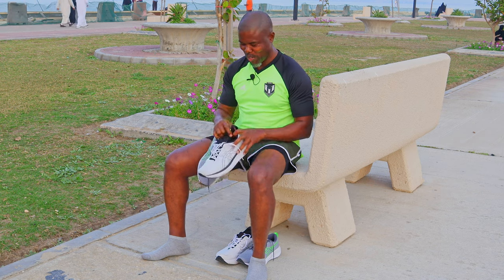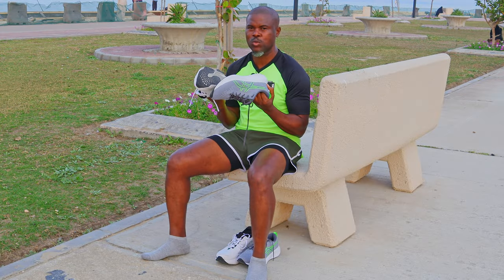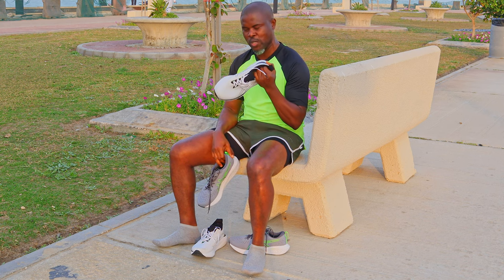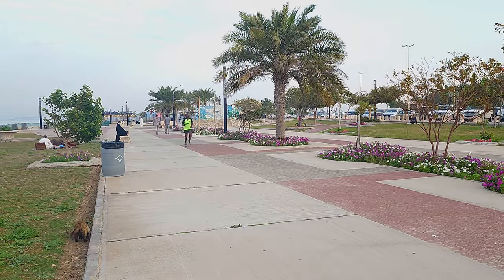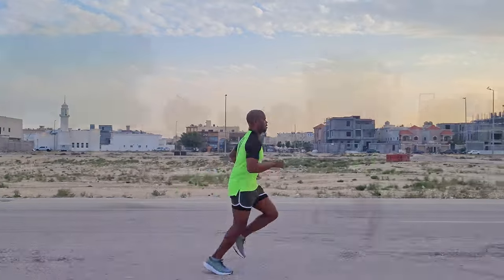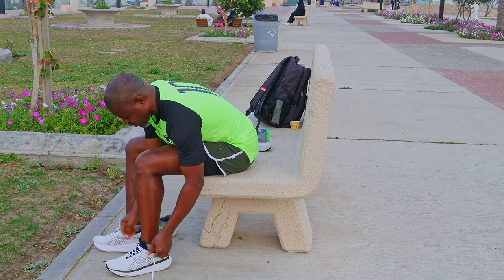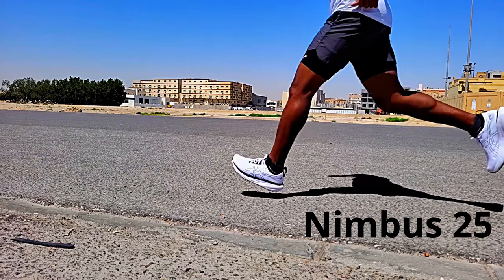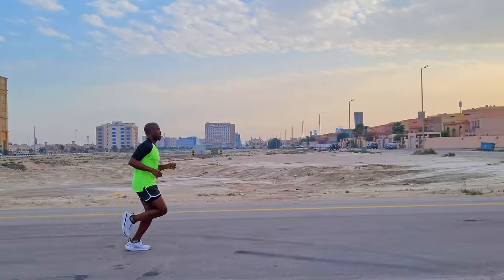I compared Asics $160 and $60 running shoes.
Does higher price always mean commensurate higher value?
We explore that in this review of Asics shoes, comparing an expensive premium brand to an affordable option - the Gel nimbus 25 and Gel excite 10.